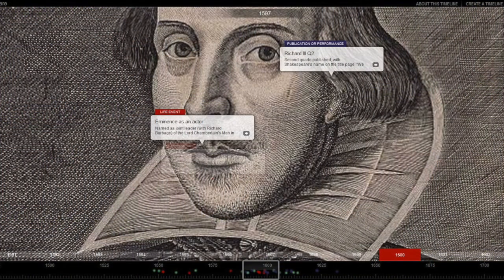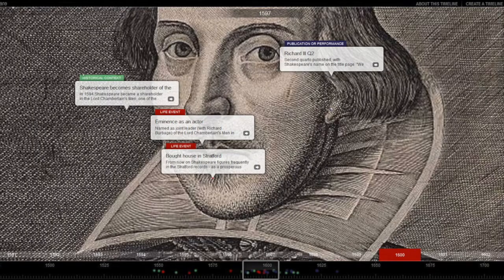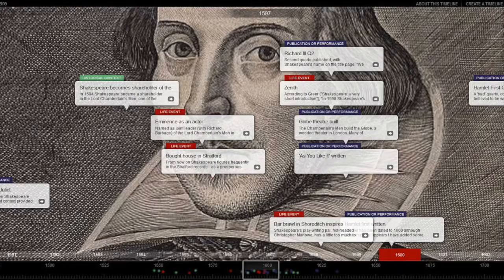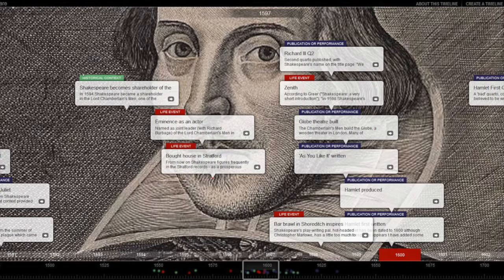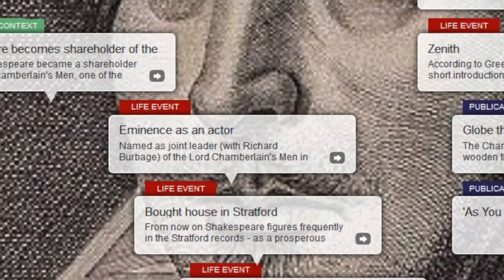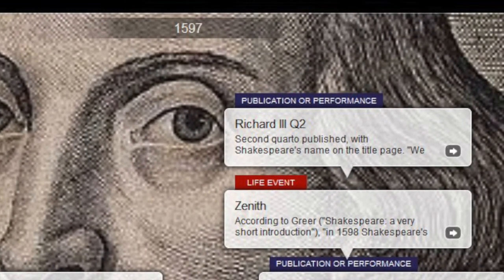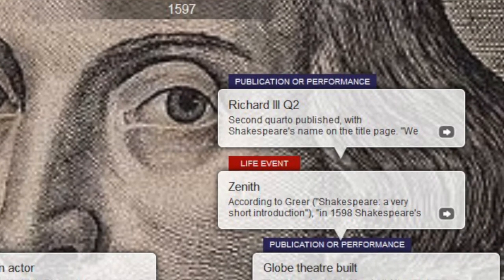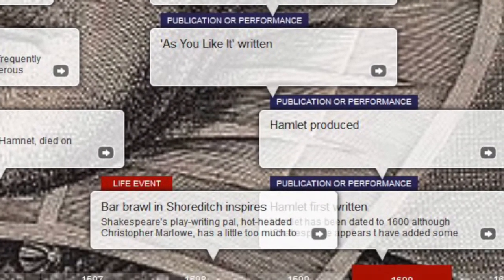Shakespeare Day at EFL: Crowd-sourcing the Shakespeare timeline with Tiki-Toki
A day of promoting resources, crowd-sourcing timelines, Shakespearean breakfasts and very impressive costumes...

Video credits: Jamie Tilley and Eavan Ryan